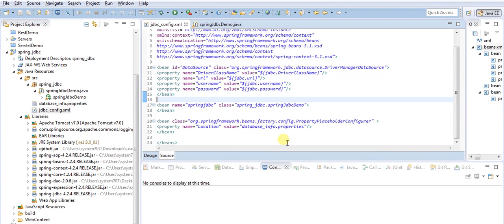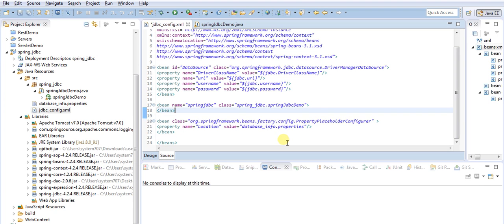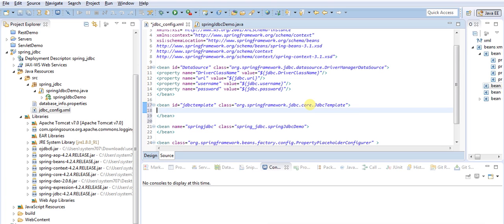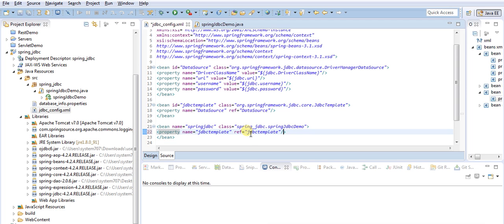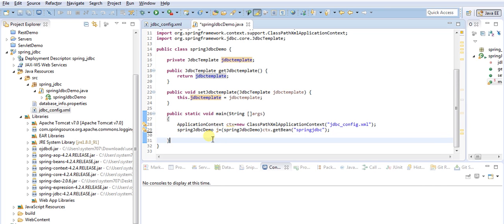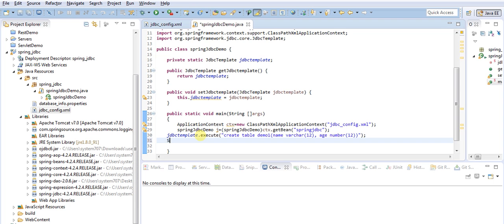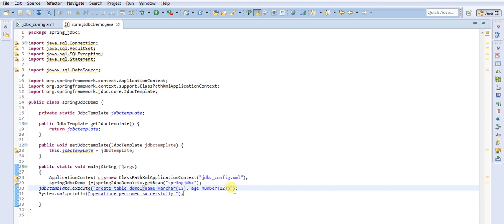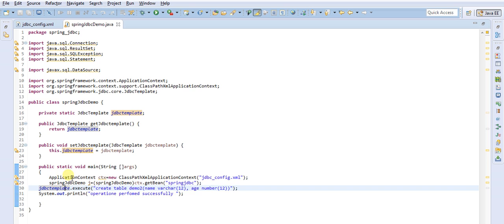jdbc template 1